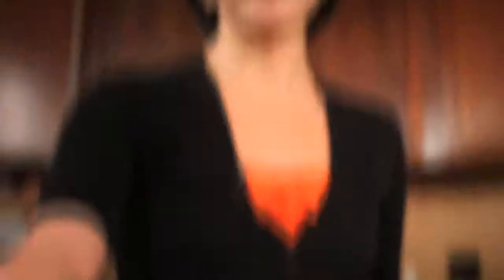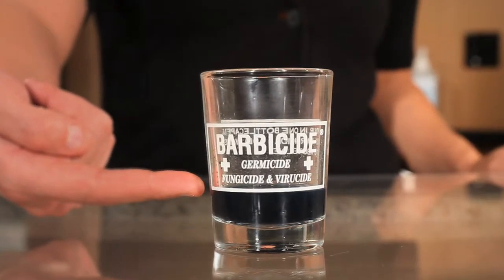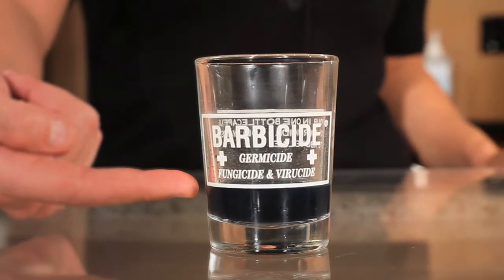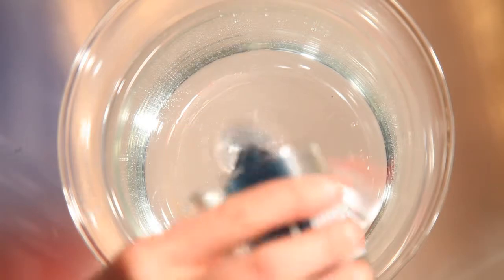BARBICIDE PLUS SPOT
This is a spot I wrote, directed and edited for Barbicide. It is currently on their website as a tutorial.